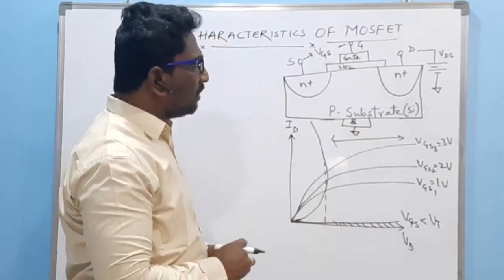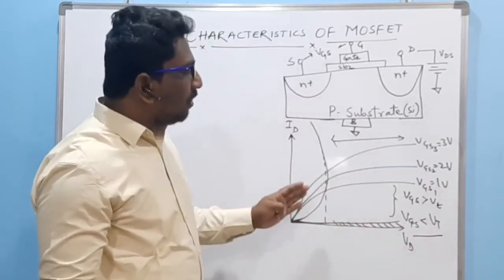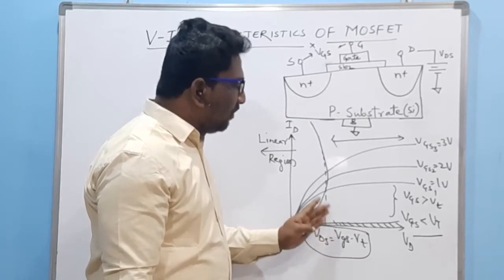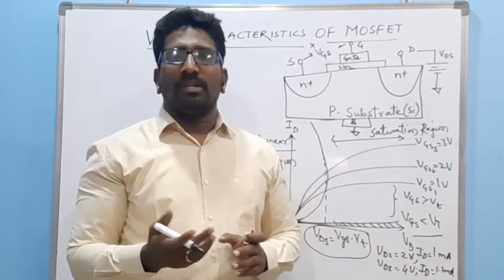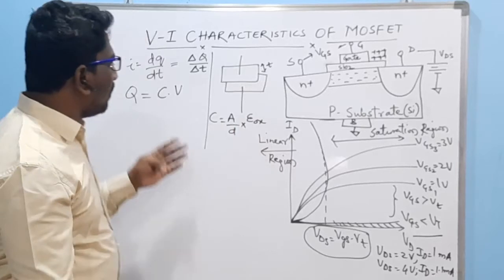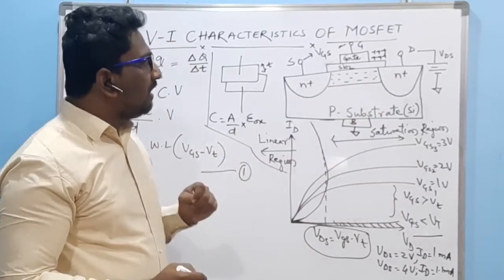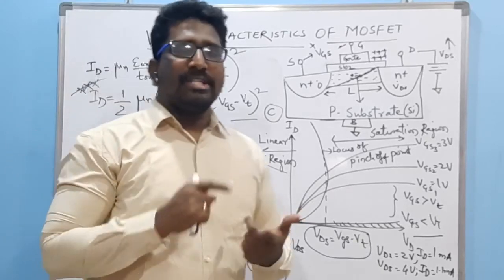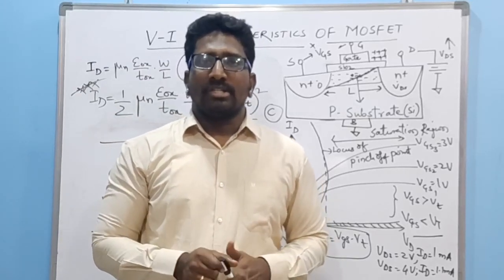Derivation of V-I Characteristics of MOSFET (nMOSFET) for Cut off, Linear and Saturation Regions.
Derivation of V-I Characteristics of MOSFET (nMOSFET) for Cut off, Linear Region and Saturation Region.